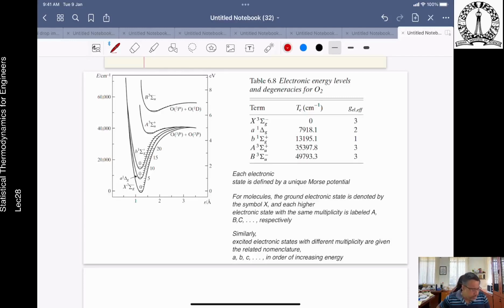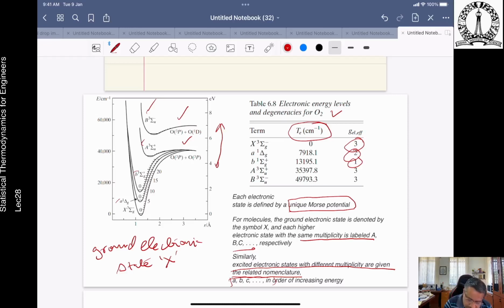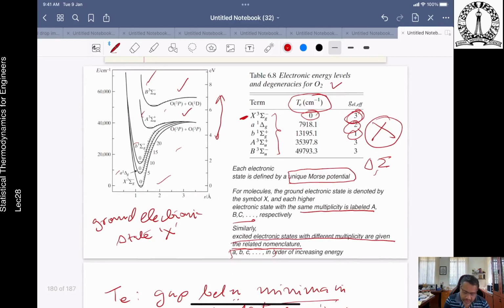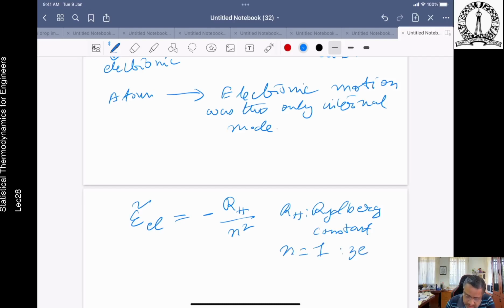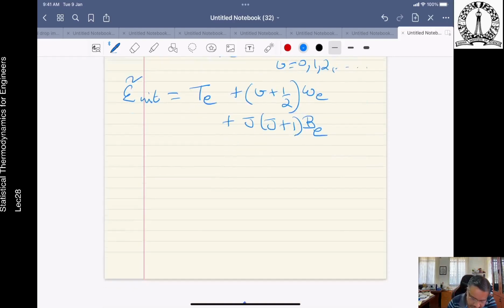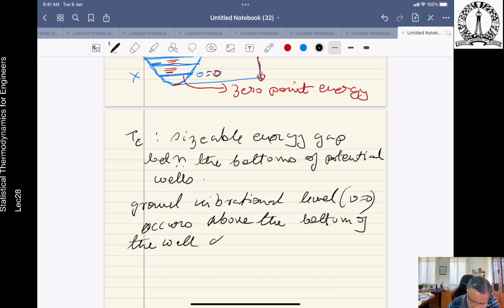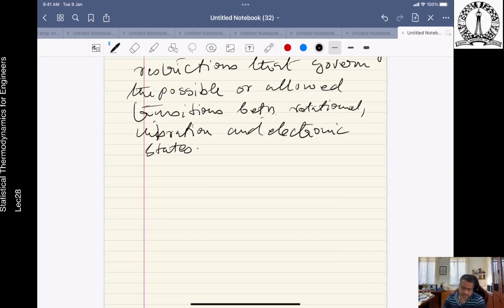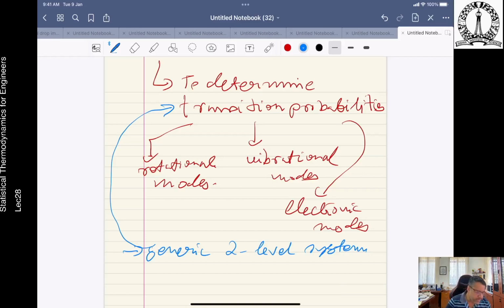Lec 28 Combined energy modes for atoms and diatomic molecules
Schrodinger equation, Steady, Electronic, Rotational, Vibrational, Morse poteantial, Selection rules, Transition dipole moment